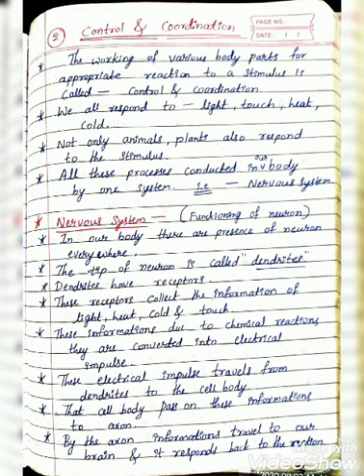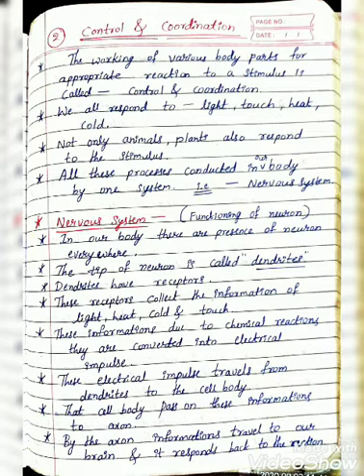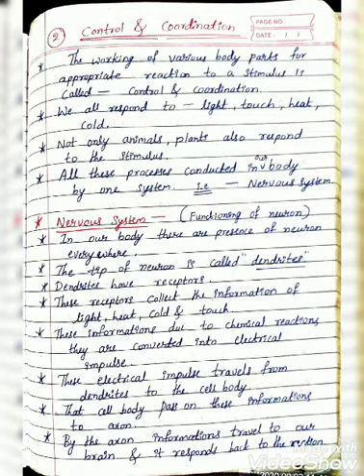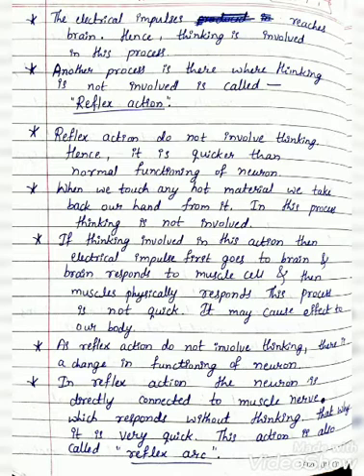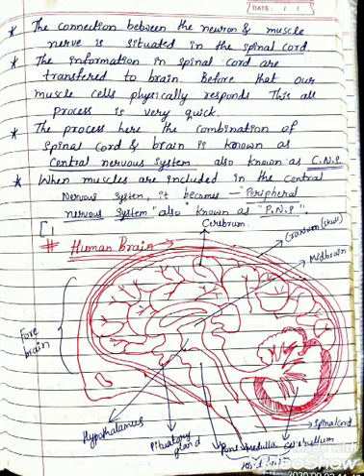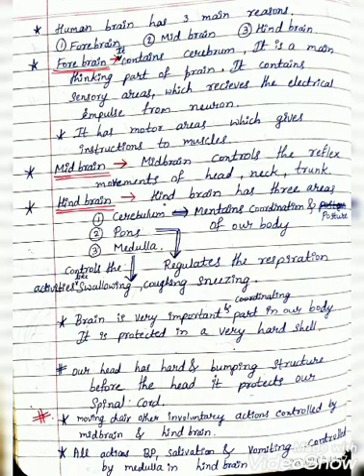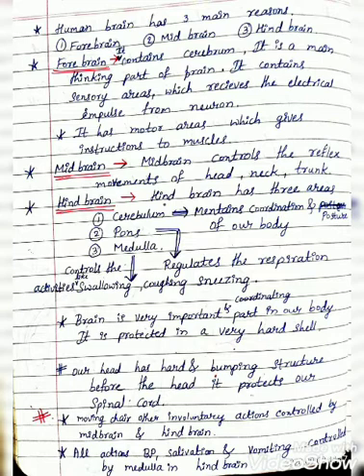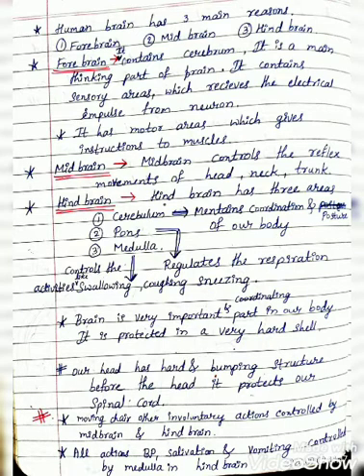Control and coordination part -1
For sslc students and competitive aspirants